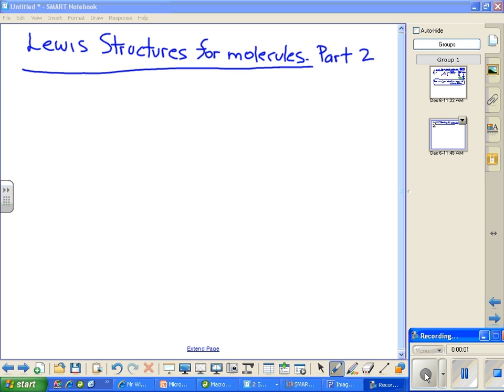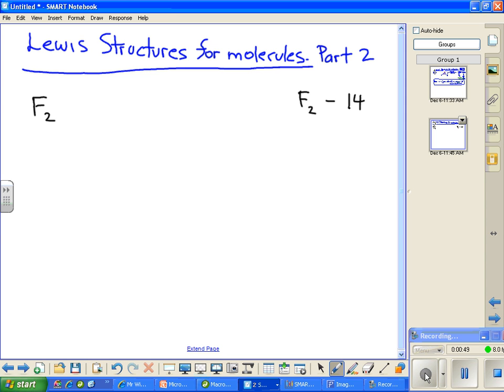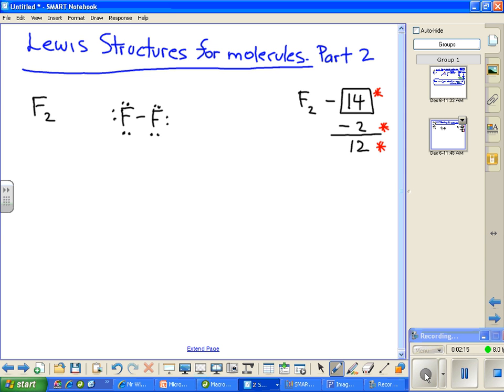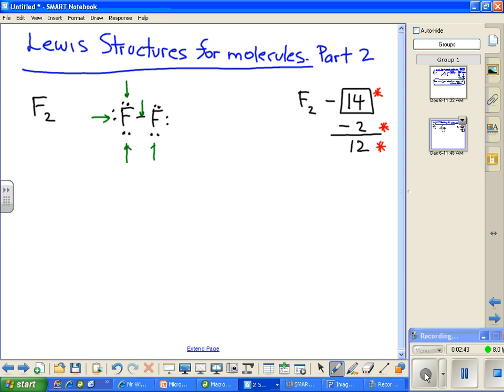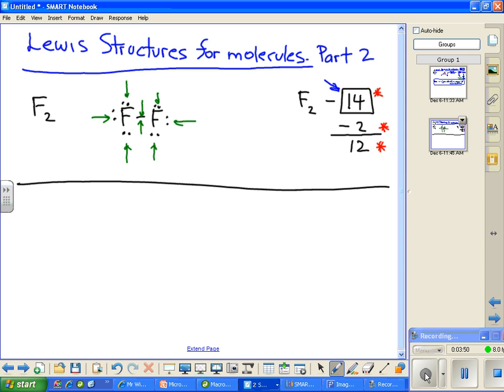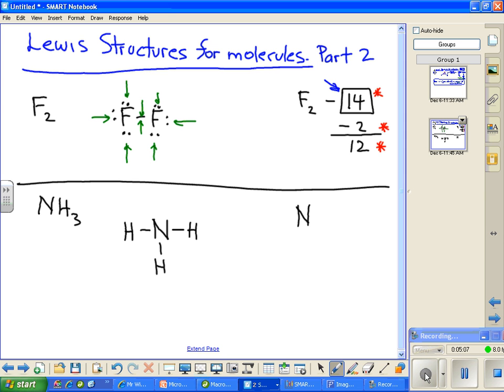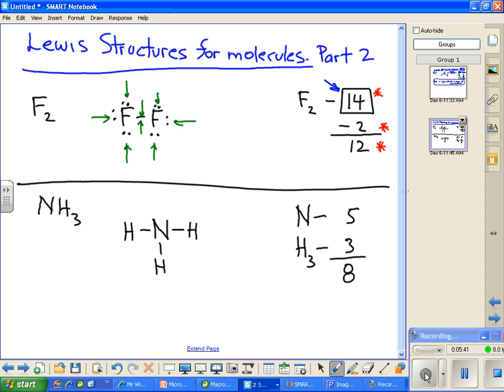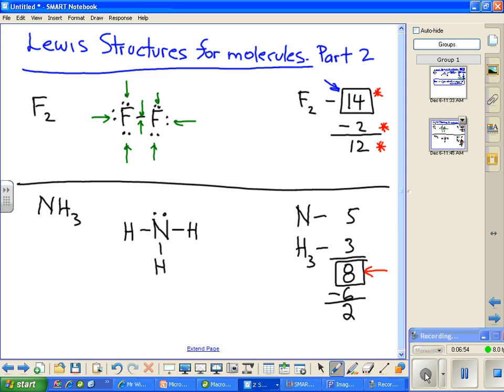Lewis Structures of covalent Molecules for beginners - Part 2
This is the first of 3 tutorials on beginners Lewis Structures of covalent molecules.  This tutorial shows the details of you how to draw Lewis structure for water (H2O).